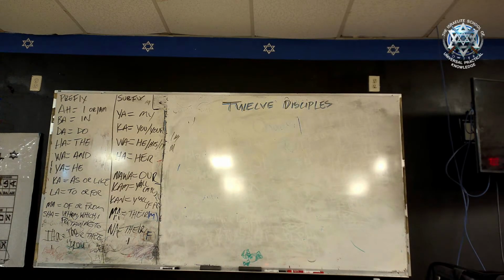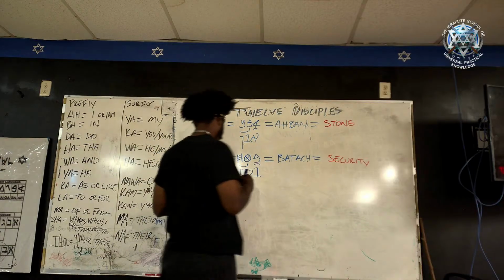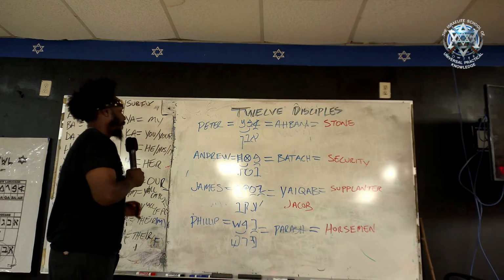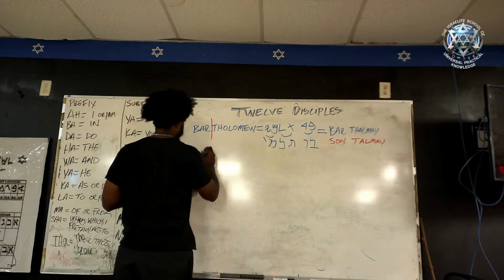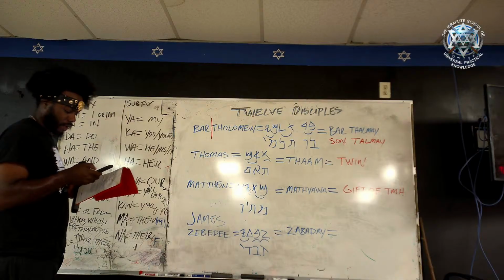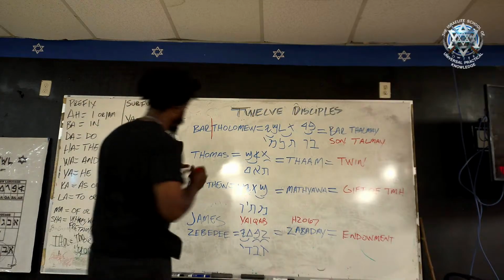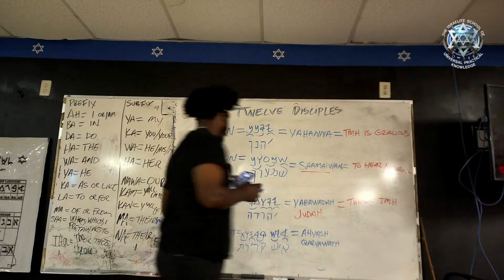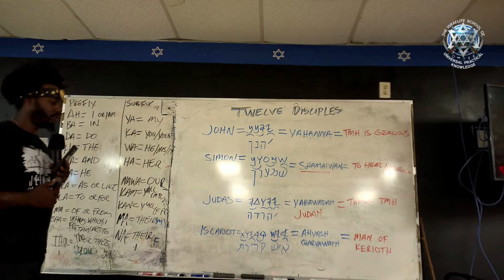ISUPK HTX/GALV/PA/BMT FRIDAY LASHAWAN QADASH